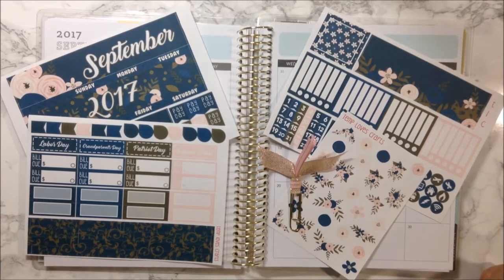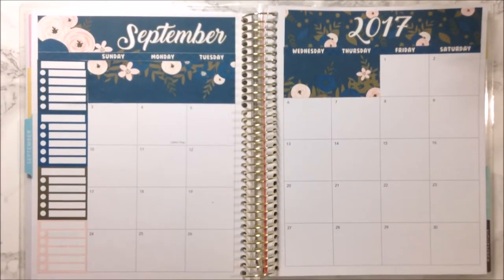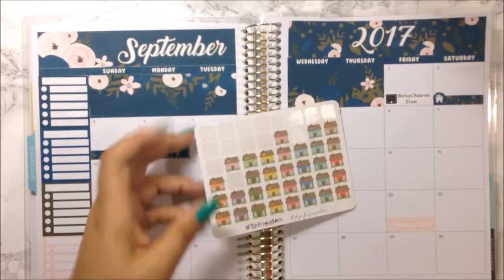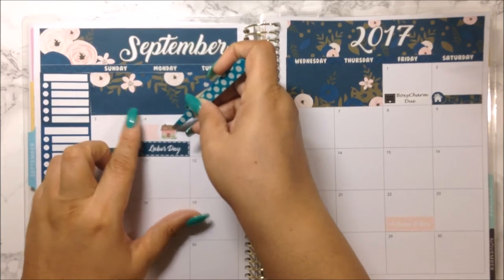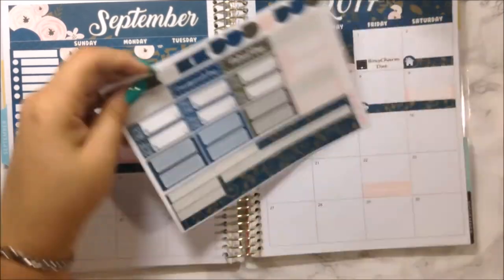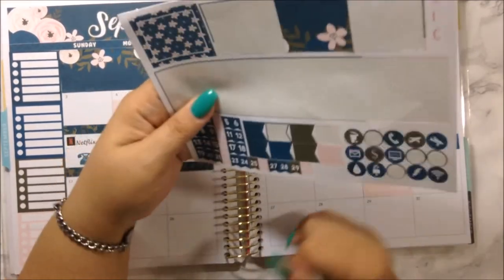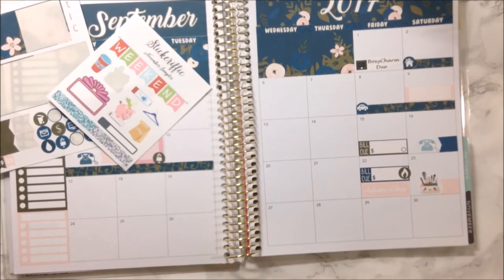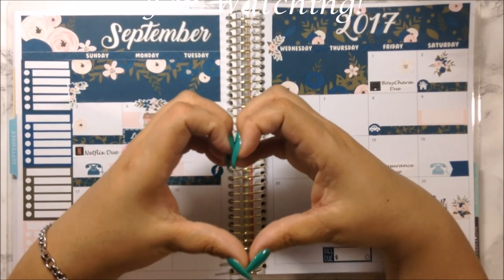September Monthly Plan With Me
If you’re here early……HD is coming.  Hi My Loves!  I love how pretty this monthly kit is. I would appreciate it so much.

Lighting Used: